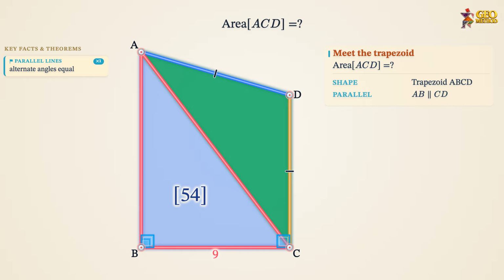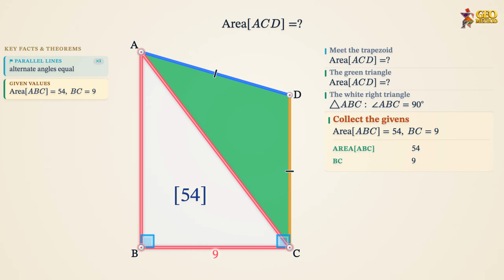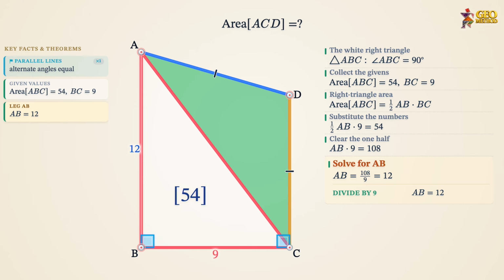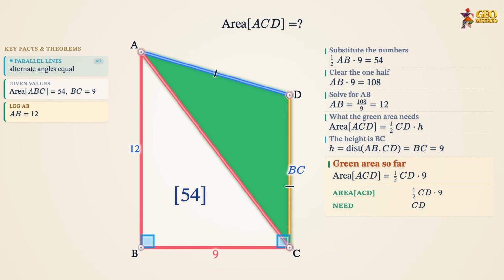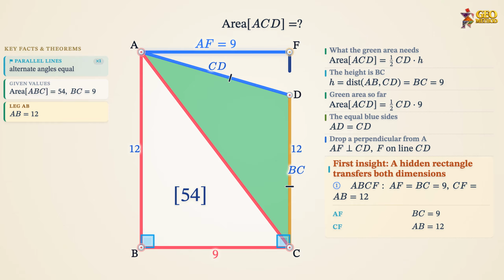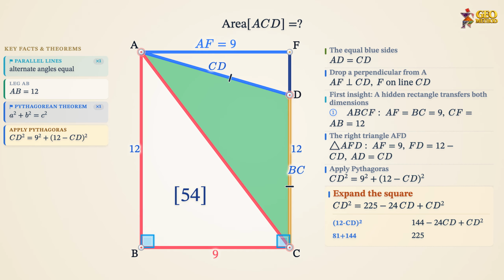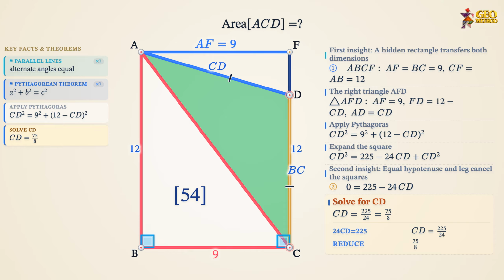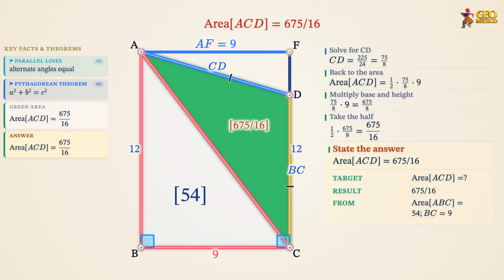Can you find the area of Green shaded triangle? | GeoMethod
A full GeoMethod walk-through: Can you find the area of Green shaded triangle.
We read the figure, build the key relations step by step, and finish with the exact answer 675/16.

00:00 Problem: Area[ACD] = ?
00:51 The white right triangle
01:43 Clear the one half
02:09 What the green area needs
02:41 Green area so far
03:26 First insight: A hidden rectangle transfers both dimensions
03:58 Apply Pythagoras
04:38 Second insight: Equal hypotenuse and leg cancel the squares
05:06 Green area = half times 75 over 8 times 9
05:44 Result: Area[ACD] = 675/16